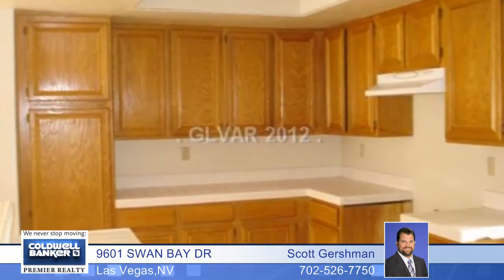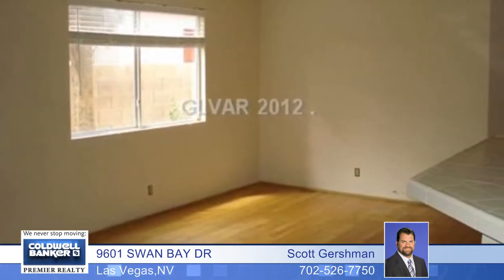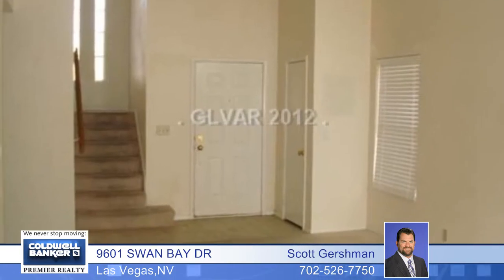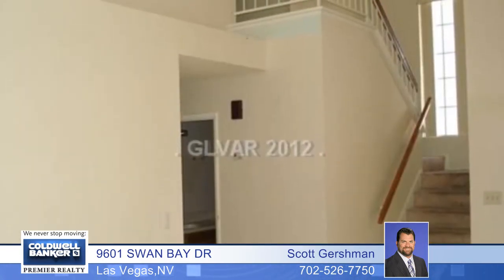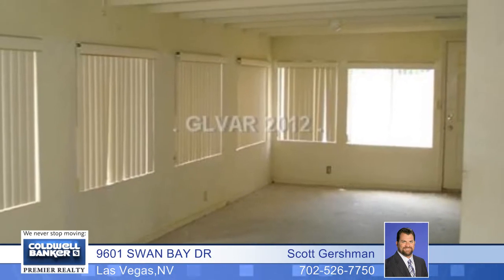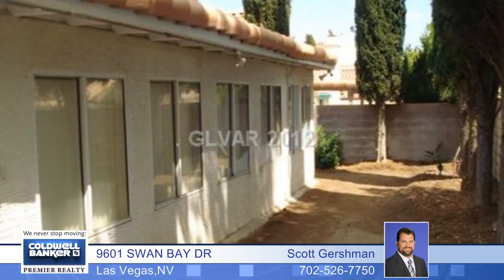Home for sale in Las Vegas, NV | $150,900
GREAT INVESTMENT IN THE LAKES. 4 BEDROOMS, 3 BATHROOMS AND A 2 CAR GARAGE. LIVING ROOM HAS VAULTED CEILINGS. FAMILY ROOM HAS A FIREPLACE. KITCHEN HAS BREAKFAST BAR. 1 OF THE BEDROOMS IS DOWNSTAIRS. LARGE MASTER BEDROOM WITH WALK IN CLOSET.